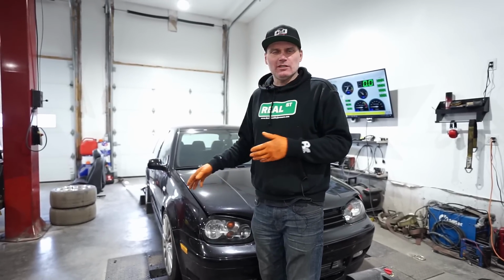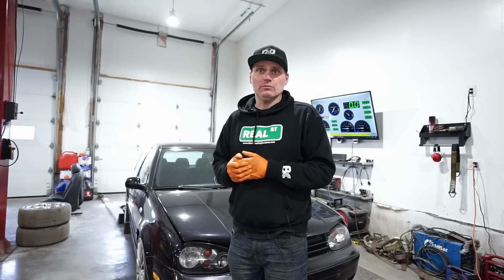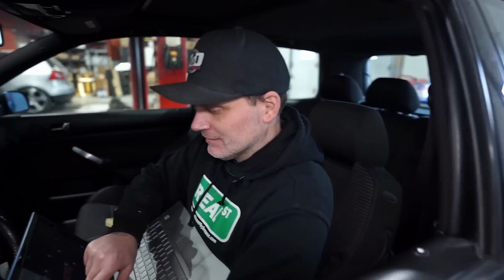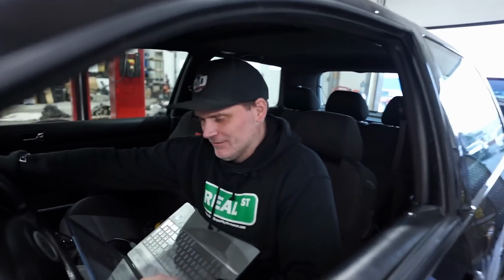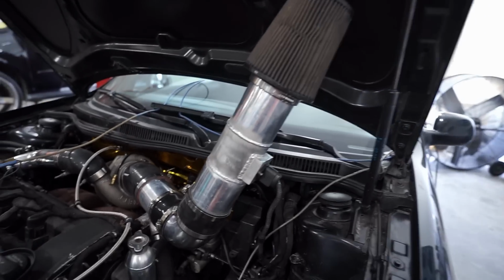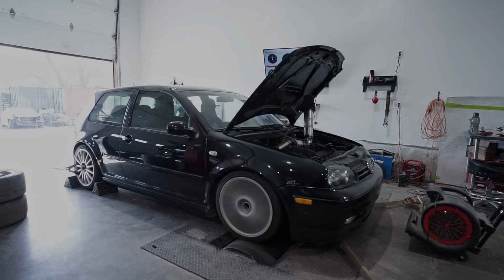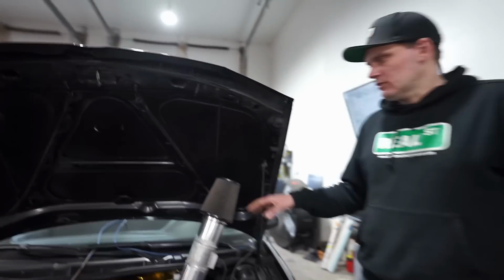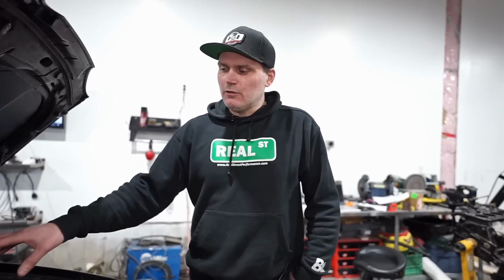MK4 24V VR6 Turbo with Garrett GTW 62mm on the dyno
Not your regular MK4 20th Anniversary. this one has a 24V VR Turbo under the hood. We hammer out a couple issues and see if we can squeeze a bit more power on our crappy 91oct fuel. This one is running United Motorsport 630cc file. Enjoy the Wookie noises.

VR6 Headspacers w/Gaskets
VR6 12V HEAD SPACER KIT 9:1